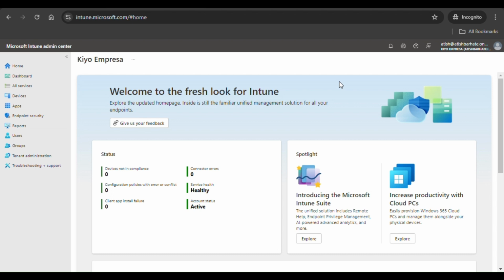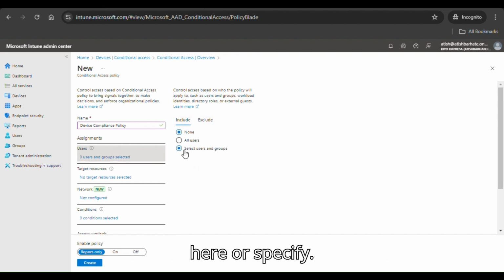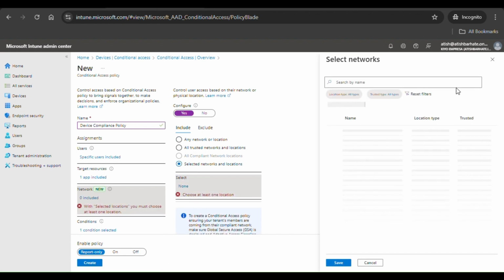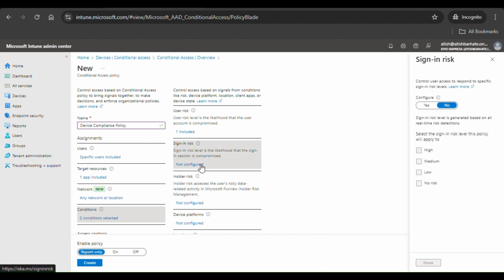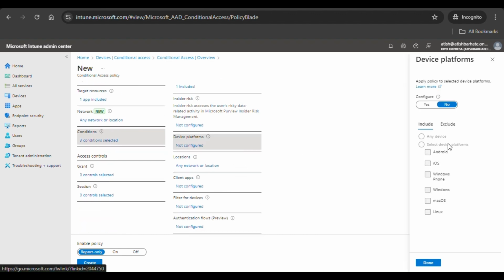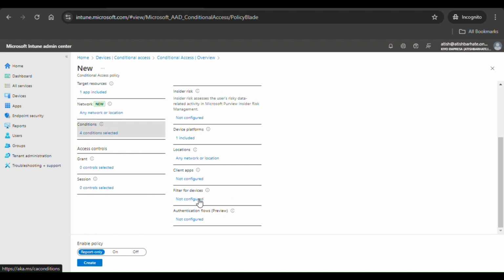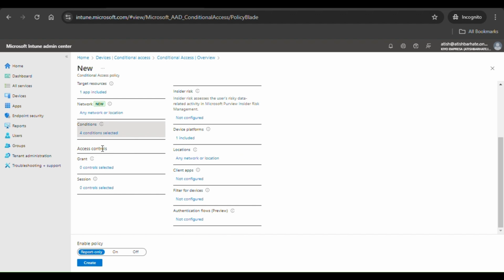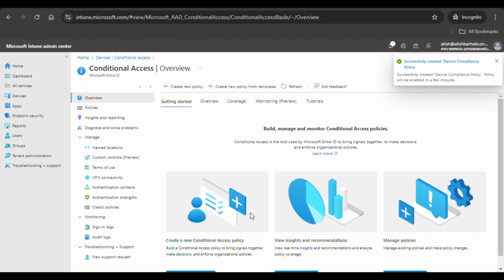How to Configure Conditional Access Policies in Microsoft Intune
"Learn how to set up and configure Conditional Access Policies in Microsoft Intune with this comprehensive step-by-step guide. We cover everything from basic settings to advanced configurations, ensuring your organization’s security and compliance needs are met. Watch now to master Intune Conditional Access and enhance your device and user management strategy."